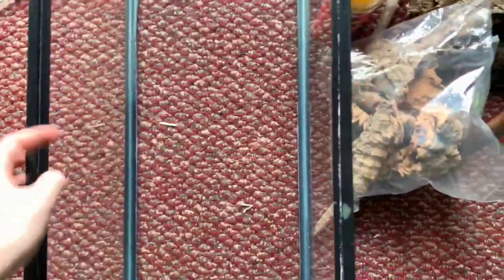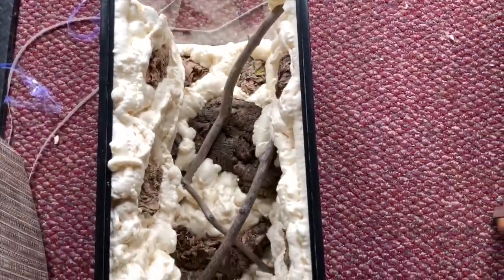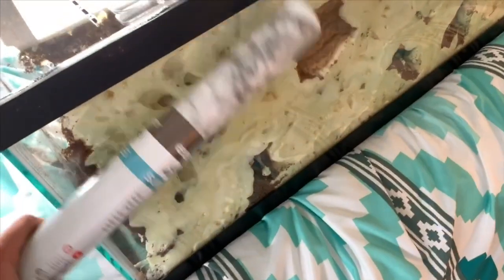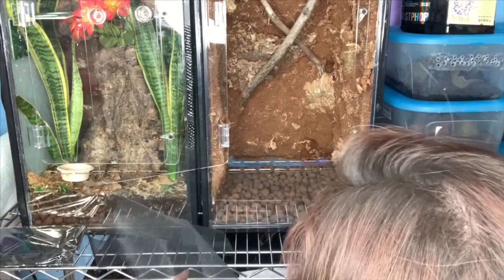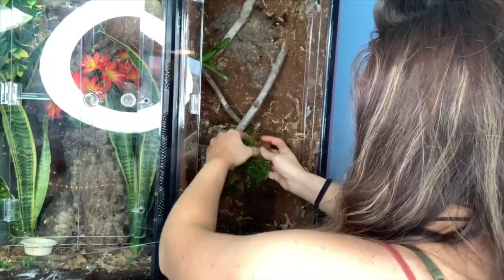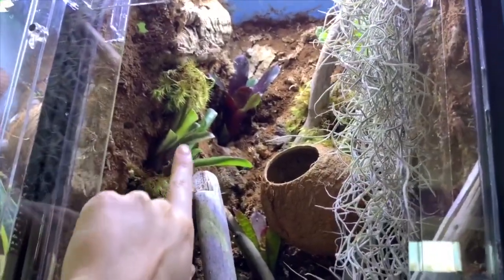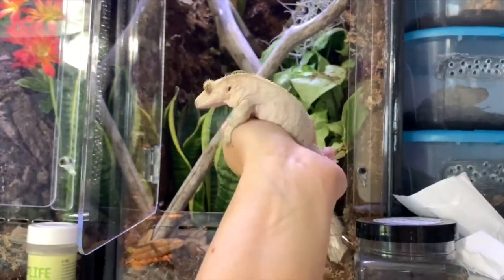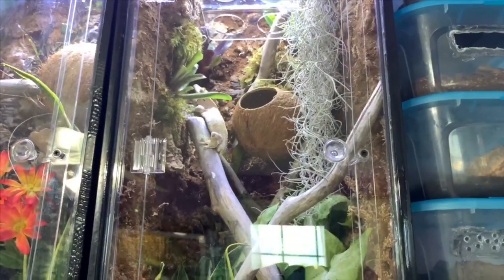DIY Bioactive Crested Gecko Enclosure #2! // DIY Reptile Background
◦•●◉✿ 𝙎𝙤𝙘𝙞𝙖𝙡 𝙈𝙚𝙙𝙞𝙖 ✿◉●•◦

Blog Hi guys! Here’s Potatos new bioactive enclosure!  Let me know what you guys think in the comments!

Door and clear feeding ledge are from IHeartGeckos

Clay balls